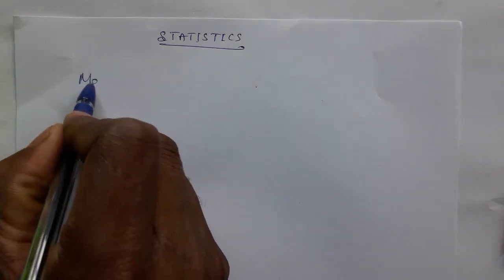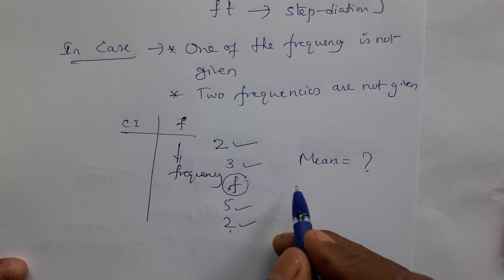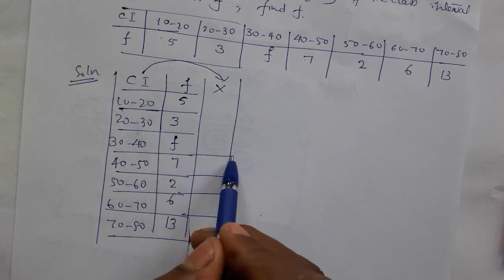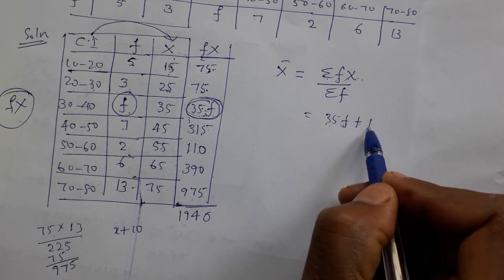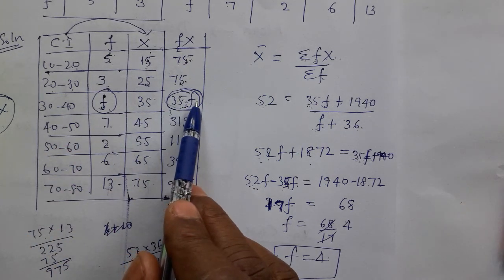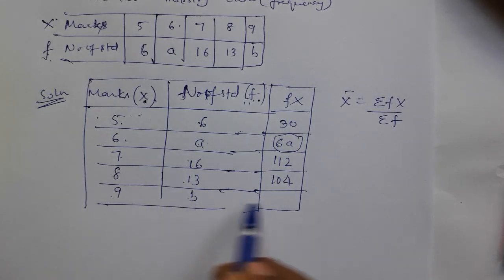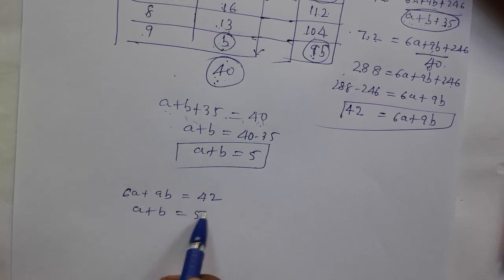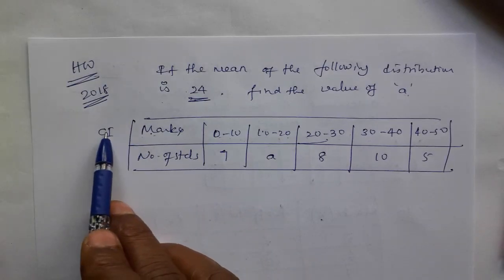ICSE -Statistics (Part 5)